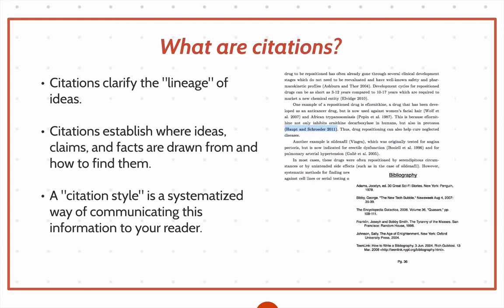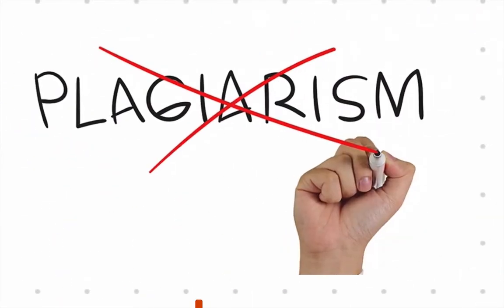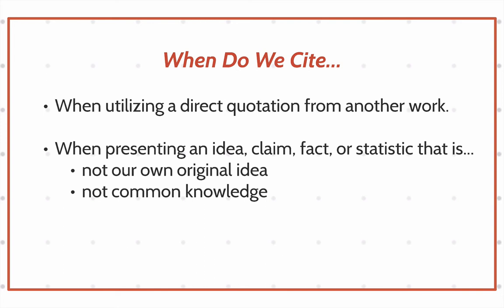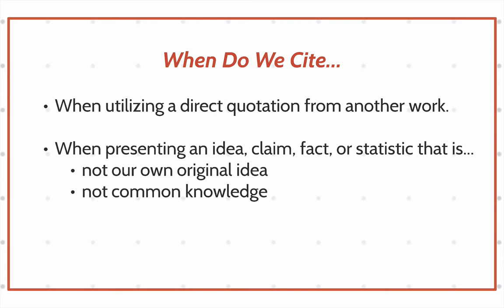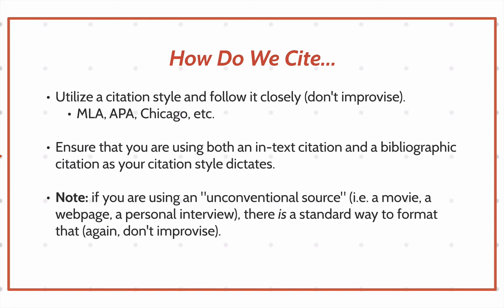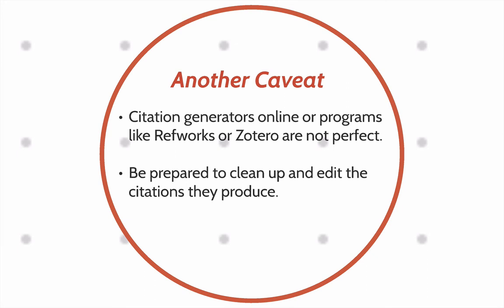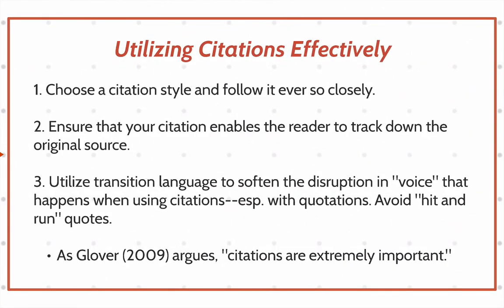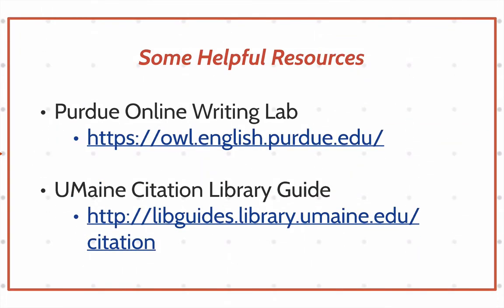HON 112 Micro-Lesson # 3: Properly Citing Sources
This is writing Micro-Lesson # 3 on the "Properly Citing Sources" for HON 112, an undergraduate course taught in the Honors College at the University of Maine by Professor Rob Glover.